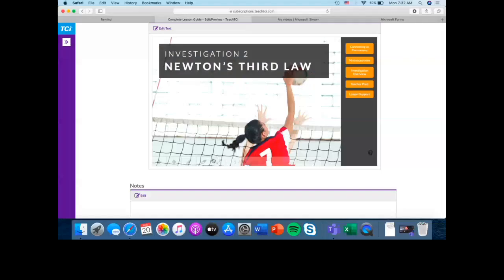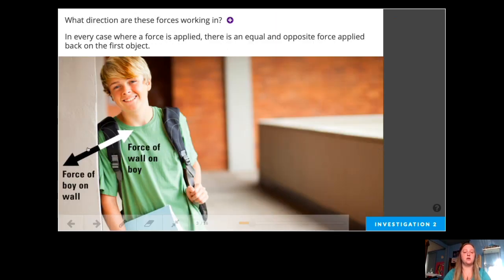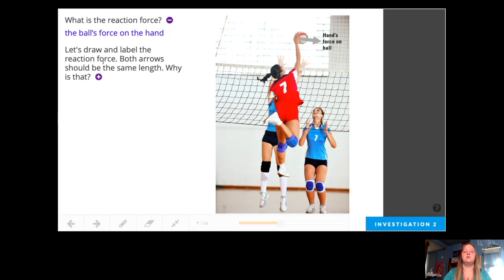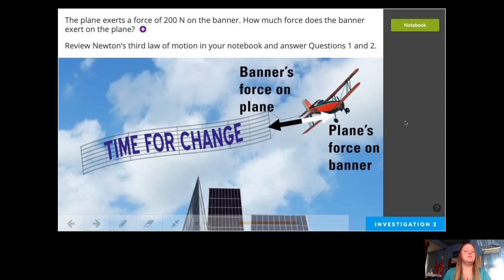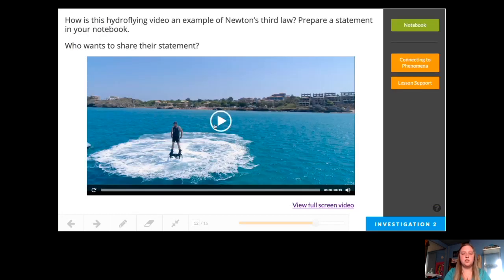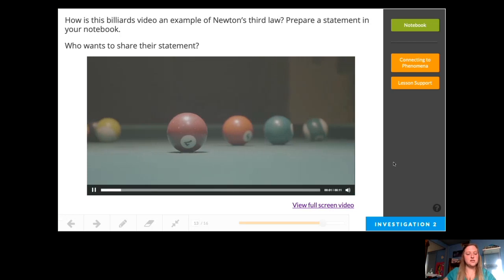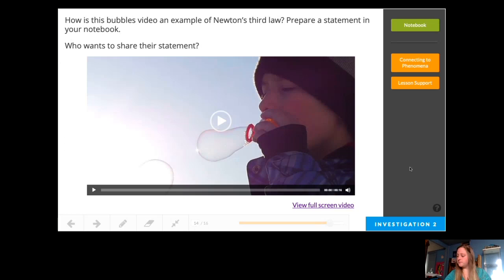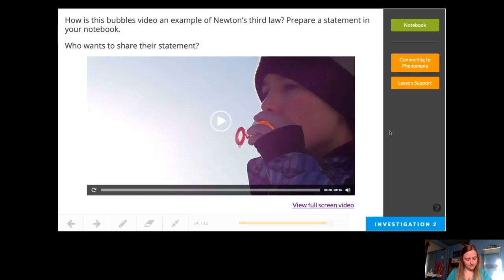Investigation - Newton's Third Law